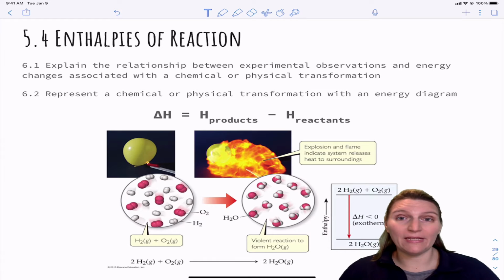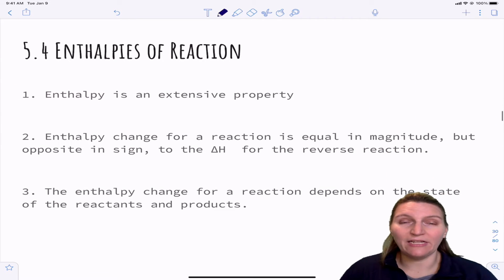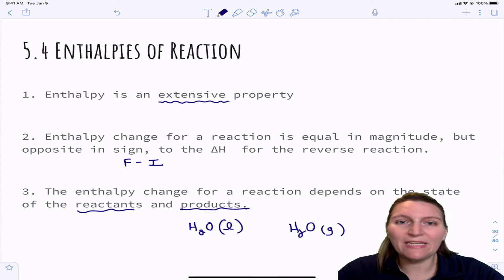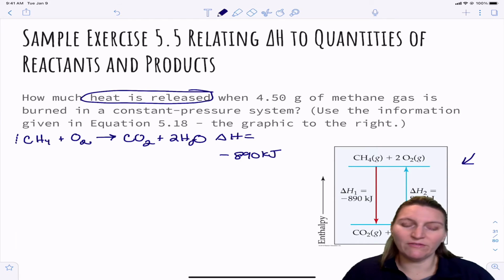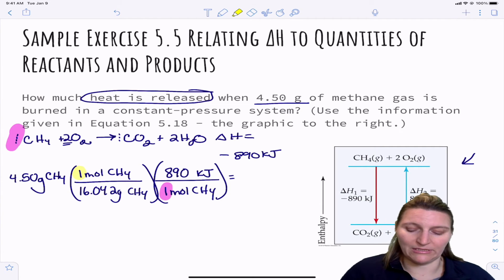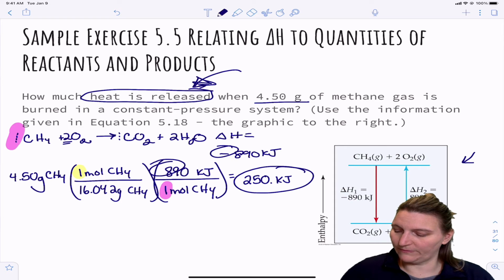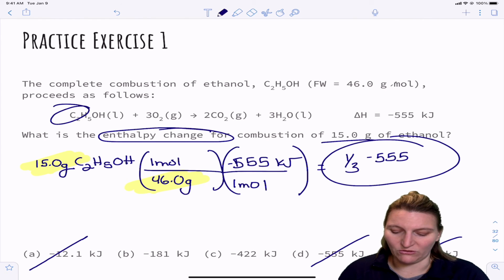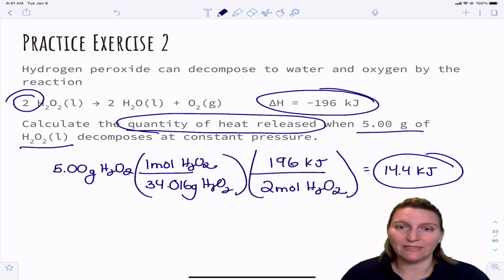U6Vid4 (5.4 Enthalpies of Reaction)